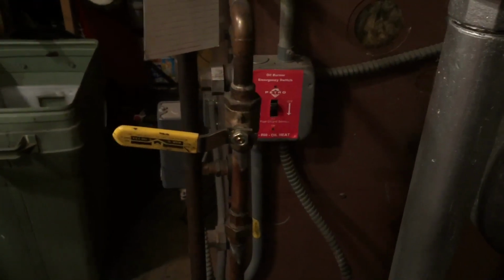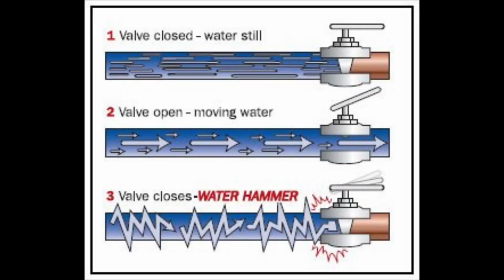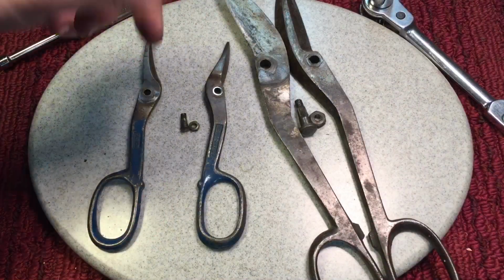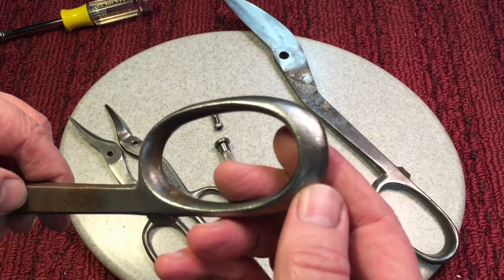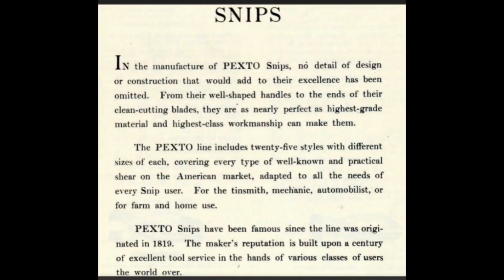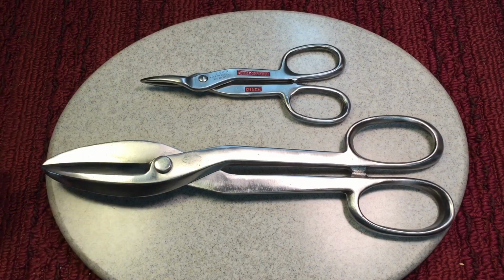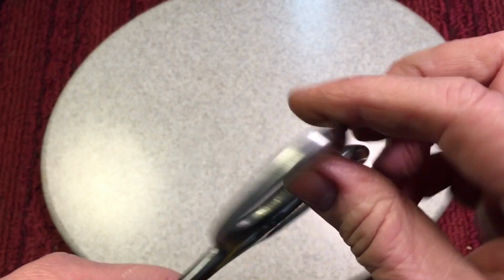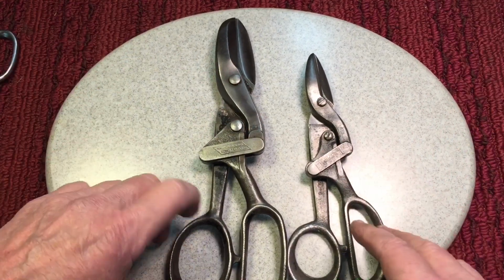Pexto No.49 & Blue Bird No.207 Shear Restorations plus Water Hammer!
Special thanks to Brian Paine for the Pexto Shears.

Check out jackrustygold on Instagram!